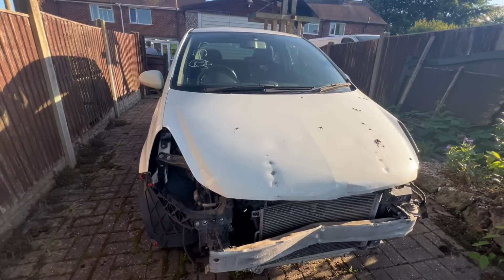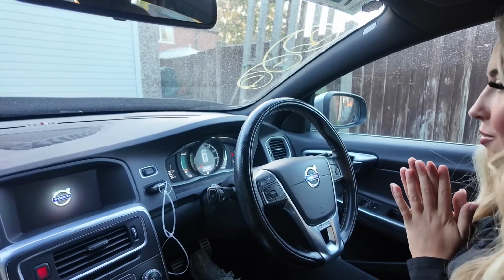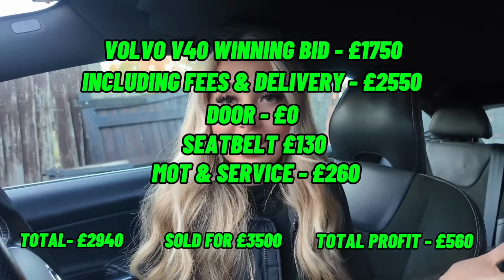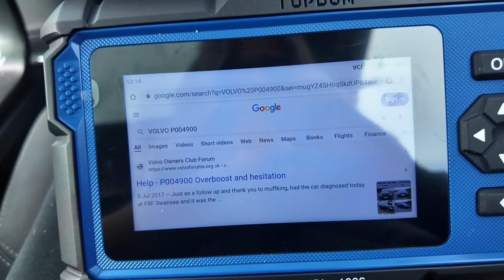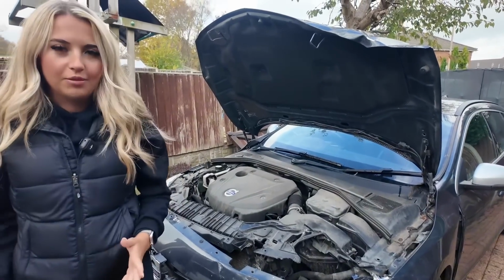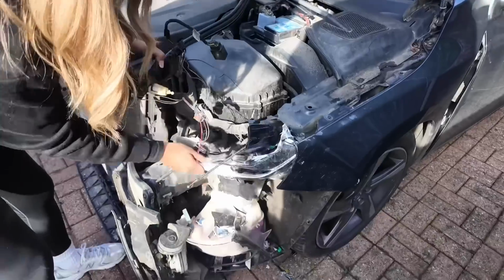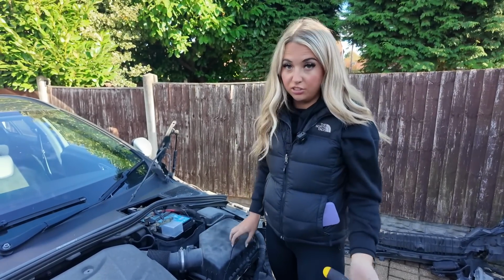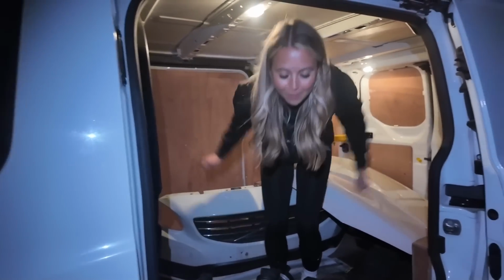PENNIES TO POLESTAR PT3 | CAR FLIPPING UNTIL I GET MY DREAM CAR!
We’re back again with a new project!!
This car popped up on co part and I couldn’t resist, we played it safe with the last car but now it’s time to get stuck in!

TOPDON AD600S :

Thank you as always for supporting me on this journey💗